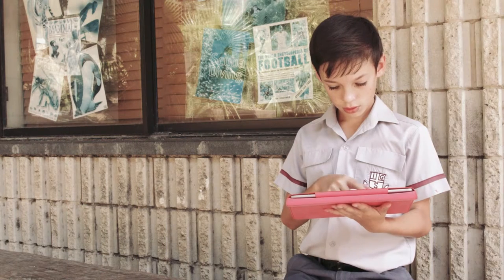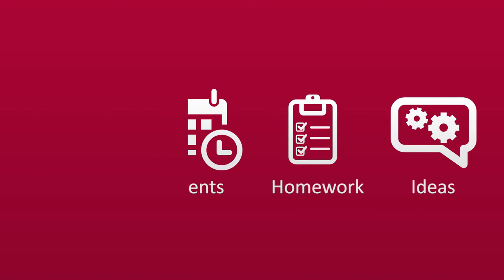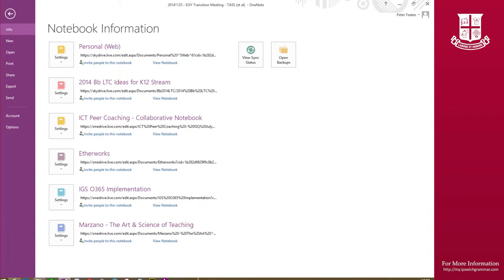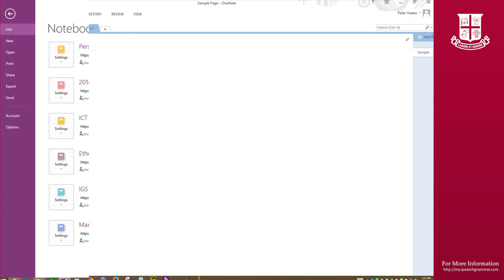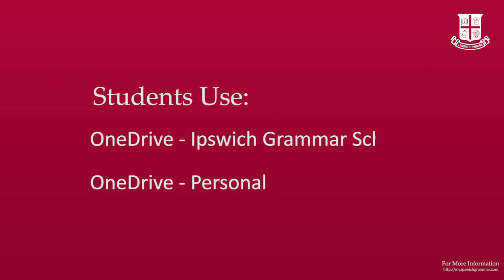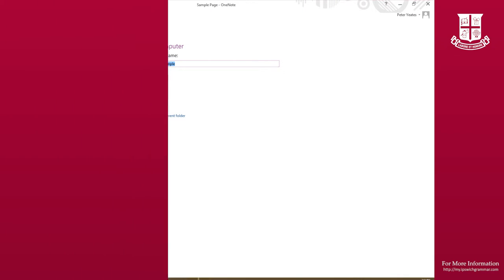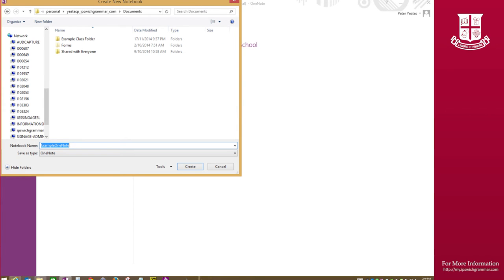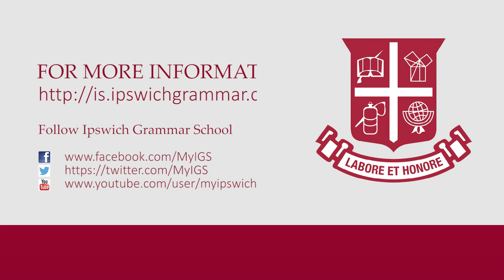Saving Notes in OneNote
Ipswich Grammar School
Information Services
BYOt 2015 - Saving Notes in OneNote